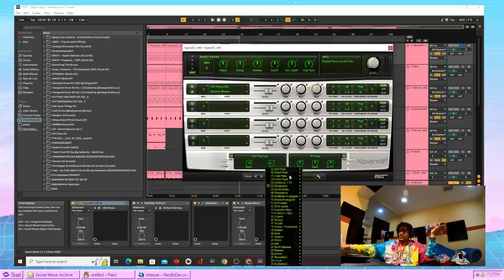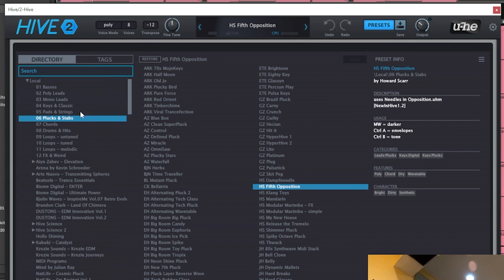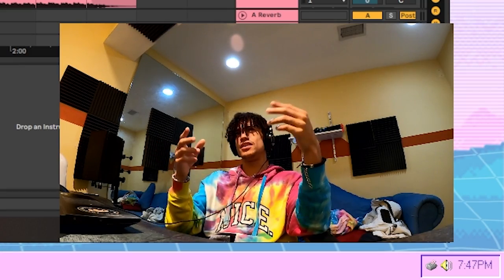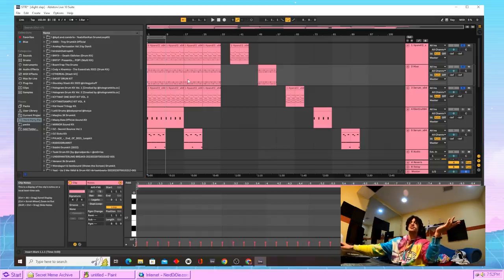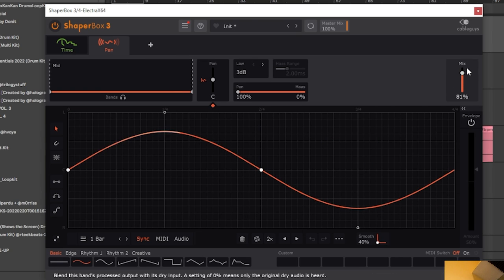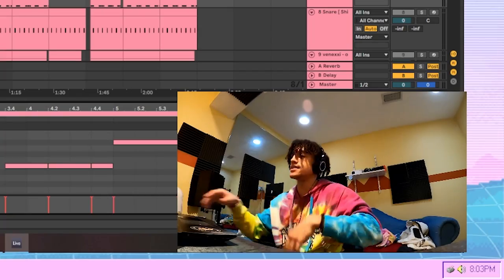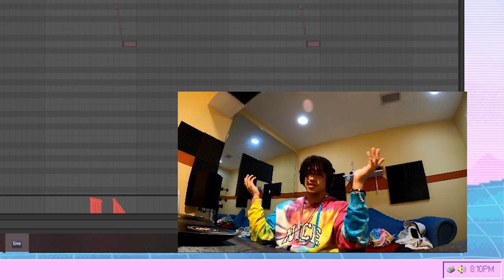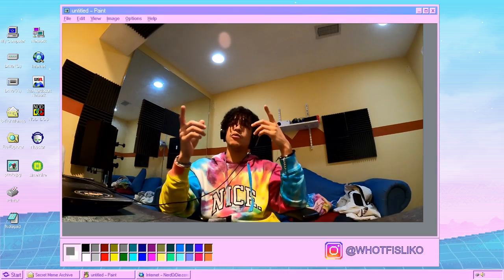How To Make Aggressive Synth Beats For Jeleel! | Making Dark Synth Beats From Scratch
00:00 INTRO
00:27 BEAT PREVIEW
00:59 MELODY BREAKDOWN
05:45 DRUMS
07:14 OUTRO

Today I'm going to teach you how to get freaking jacked in the studio. After this tutorial you'll be able to lift up a bus. You'll also be able to make fire beats.-

🔽 Tutorial downloads

Tags (ignore)
how to make aggressive synth beats for jeleel!
how to make jeleel yeah type beats
how to make beats for jeleel!
jeleel type beat tutorial
how to make jeleel type beats
how to make beats for jeleel from scratch
how to make beats for jeleel yeah
how to make dark sgpwes type beats from scratch
how to make beats for sgpwes from scratch
how to make simple dark sgpwes type beats
sgpwes beat tutorial
jeleel beat tutorial
jeleel! yeah beat tutorial
how to make beats for spgwes from scratch
how to make underground synth beats from scratch
how to make new wave underground beats
how to make new wave underground beats from scratch
how to make synth beats for denzel curry
how to make aggressive synth beats for denzel curry
how to make beats like shots for jeleel
how to make shots ft denzel curry for jeleel
how to make synth beats from scratch
how to make dark synth melodies from scratch
how to make aggressive synth melodies
how to make melodies from scratch in ableton
how to make beats for jeleel in ableton
how to make dark trap beats in ableton
how to make beats in ableton
how to make beats for sgpwes in ableton
how to make beats for jeleel yeah in ableton
how to make aggressive synth beats in ableton
how to make aggressive beats for sgpwes in ableton
making dark trap beats in ableton from scrath
how to make beats from scratch in ableton
how to make beats for sgpwes from scratch in ableton
how to make beats for jeleel from scratch in ableton
jeleel yeah tutorial in ableton
jeleel! type beat tutorial in ableton